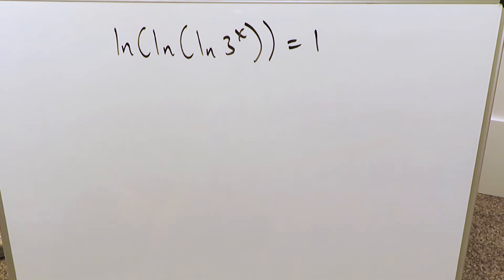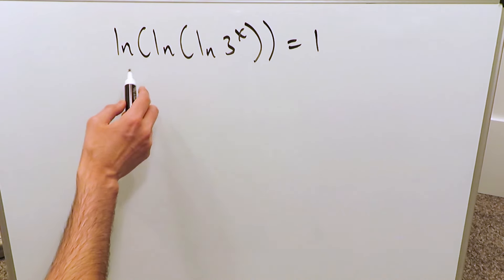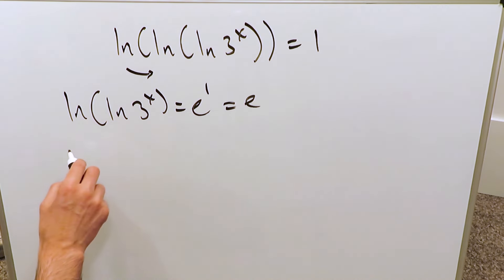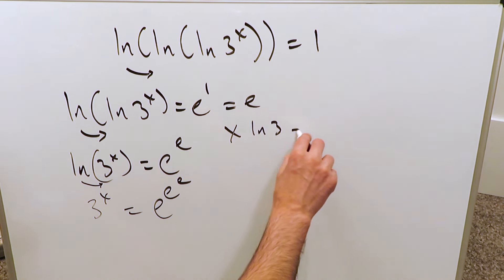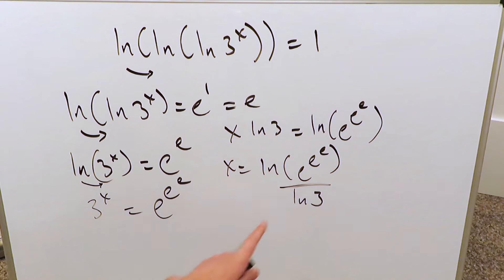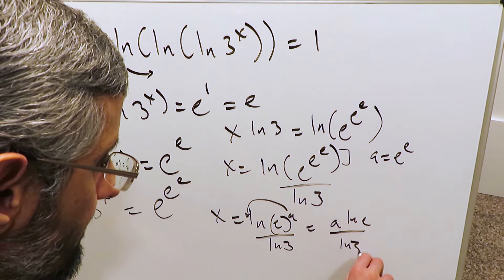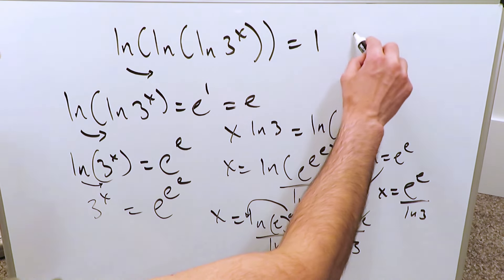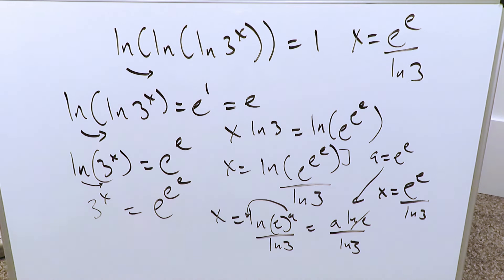Solve this Multi-Log Expression for 'x'